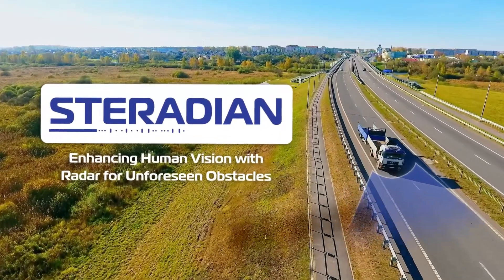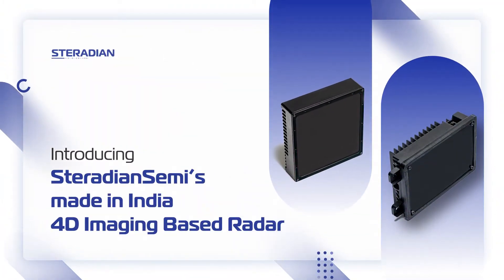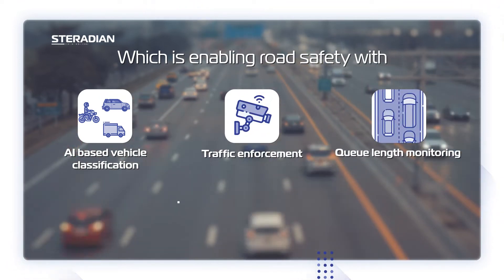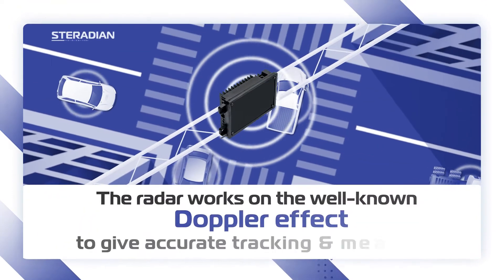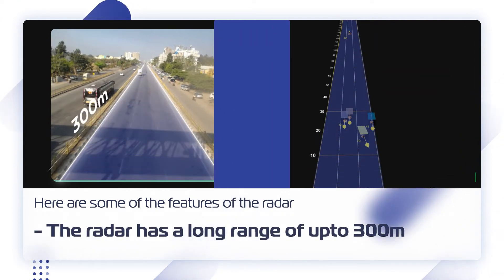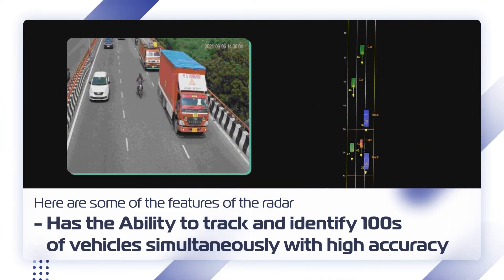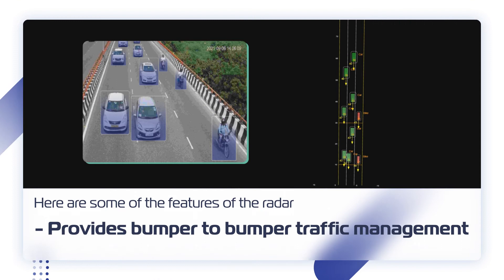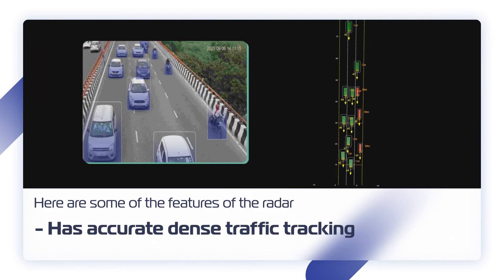Steradian Intelligent Traffic Management solution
Steradian's realtime 4D Imaging radar is designed for the accurate measurement of speed, driving direction , range and lane. It can track 100's of objects and provides vehicle density, vehicle count, classification, queue length etc. It can work under all weather conditions like rain, fog, dust and dark/night. With International certification for speed measurement, the Radar can be used for Traffic Enforcement.

The sensor is a robust  4D mmWave Imaging Radar for traffic management applications and can detect very high speed.